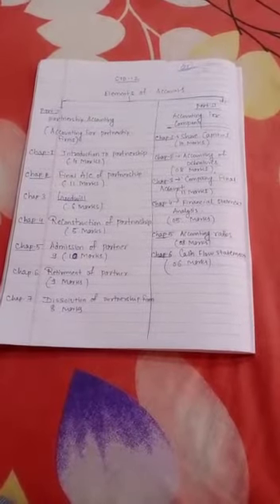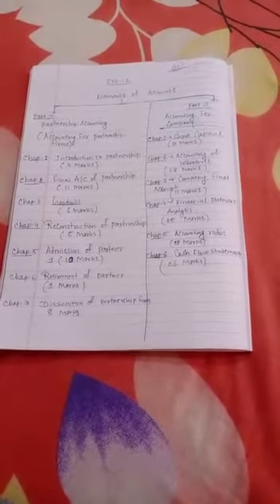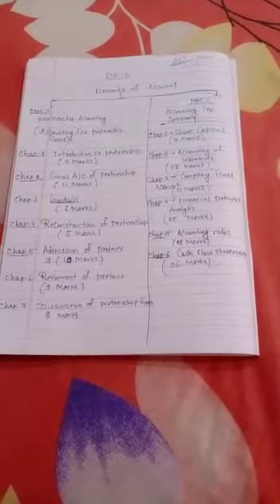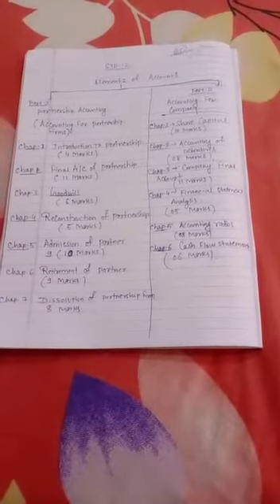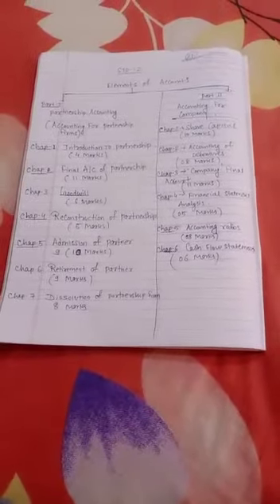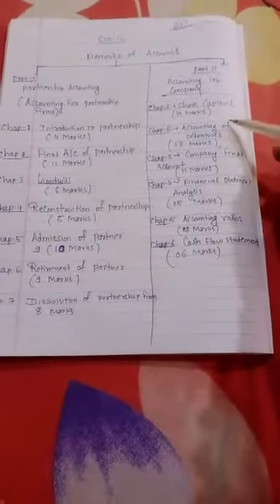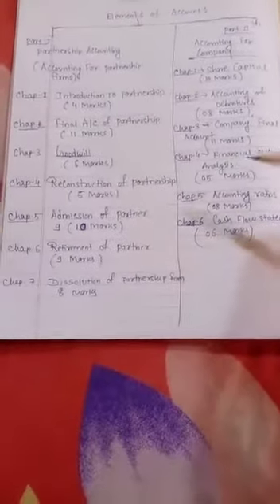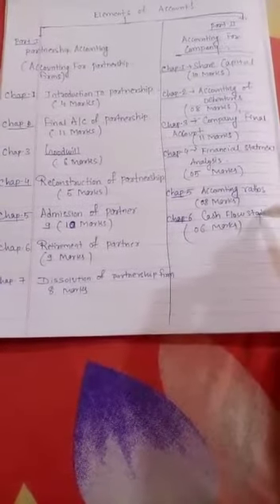Accounts.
Accounts lec